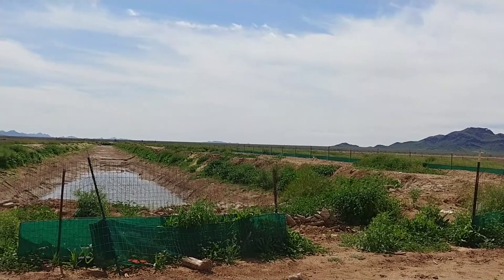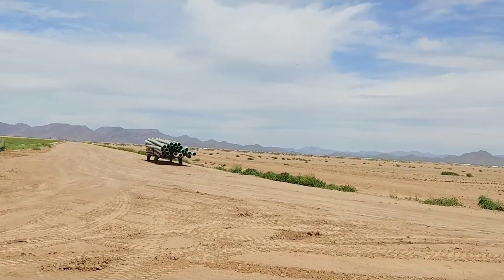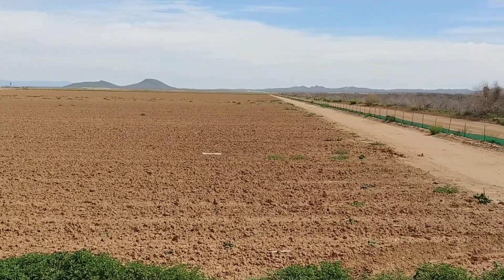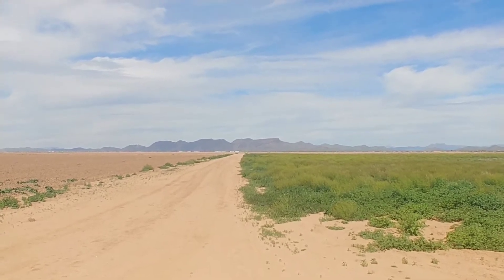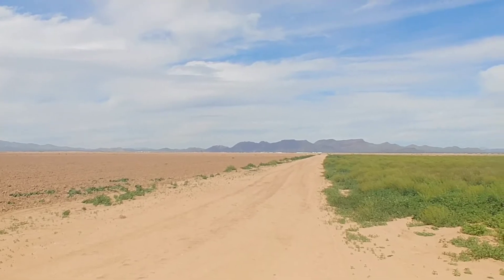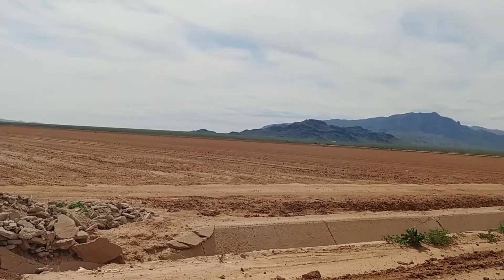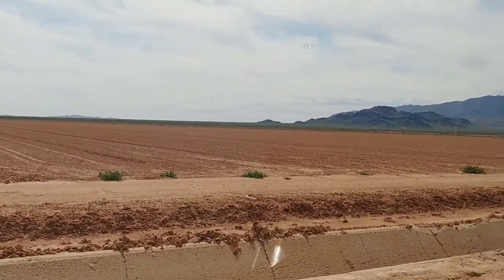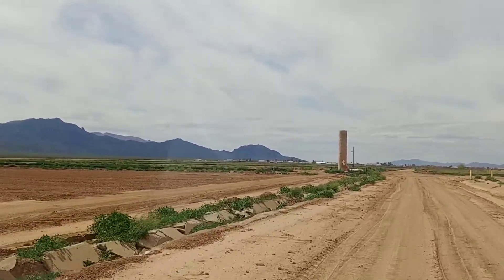Aguila AZ - Organic farm - 160 Acres with a 1500 gpm well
Aguila is the place to be! The only thing going on in this town is farming! This is your chance to invest in a farming operation or to farm the organic crop of your choice. The ditches are ready to carry this super water to the farthest reaches of the property. The newly reconditioned well is just one of the benefits of owning this property. We all know how difficult it is to find land with water rights. Do not wait or it will be gone!